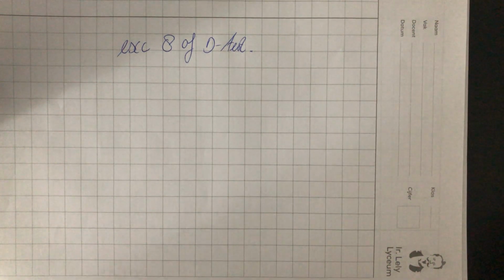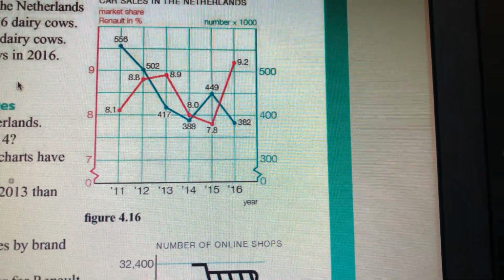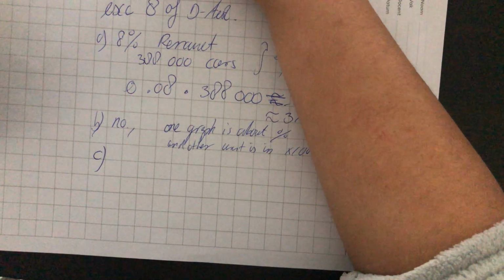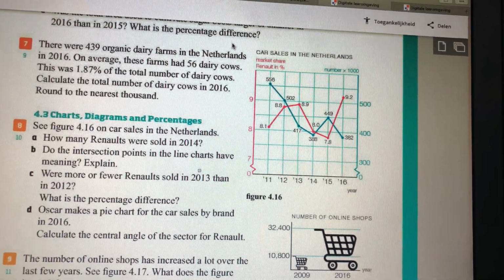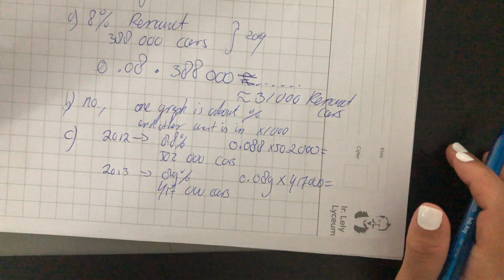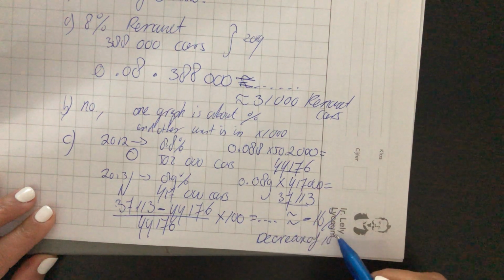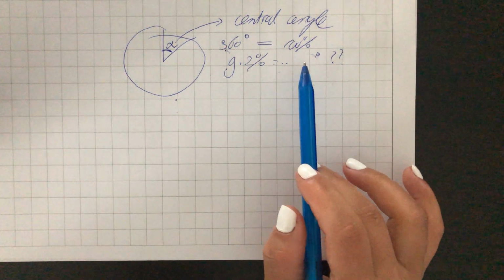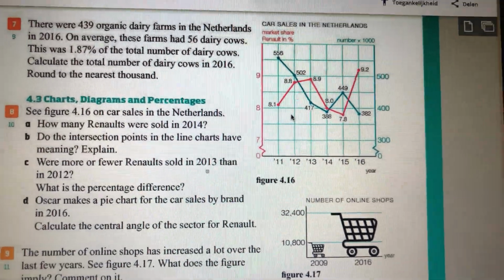3VWOtto D-test exc 8 Chapter 4